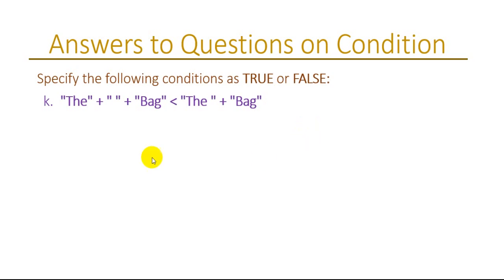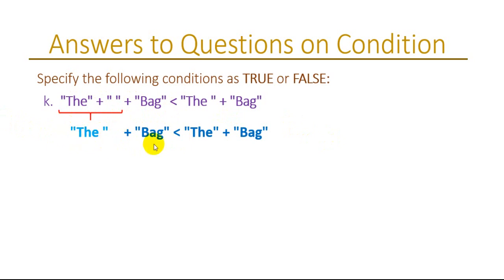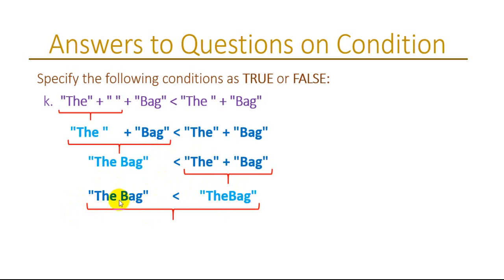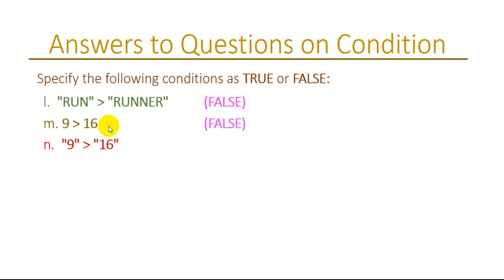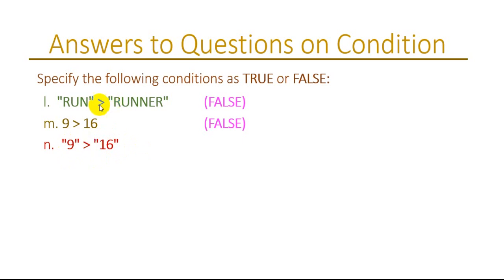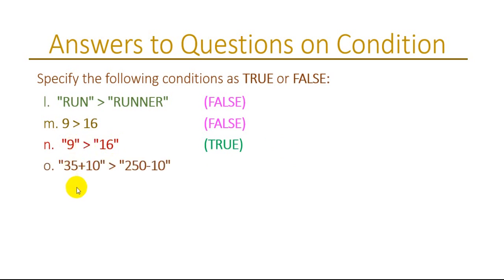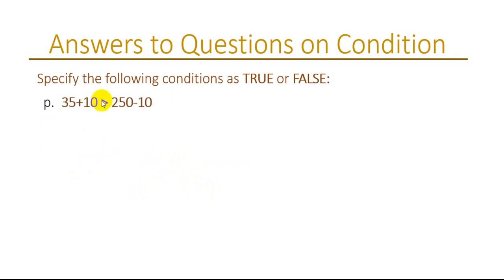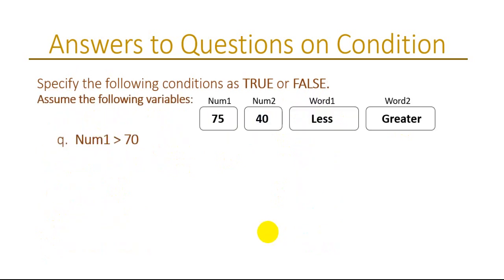0026e Introduction to Basic Procedural Programming (Condition Answers-e)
Introduction to Basic Procedural Programming (Condition Answers-e)